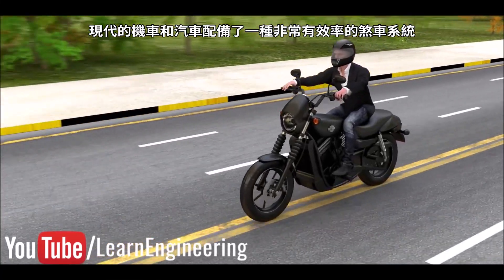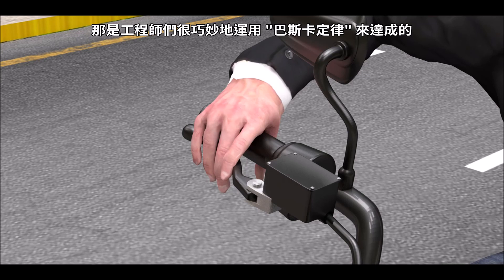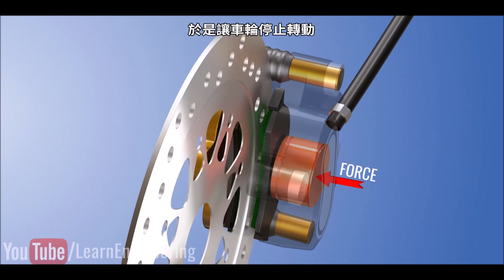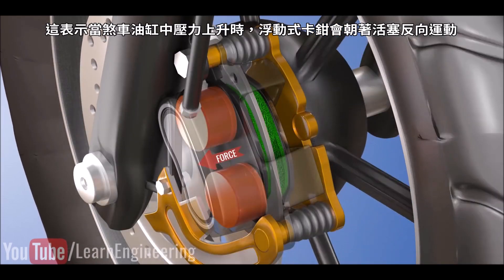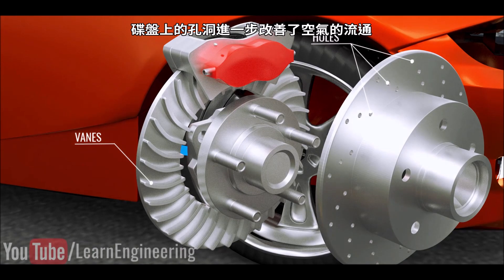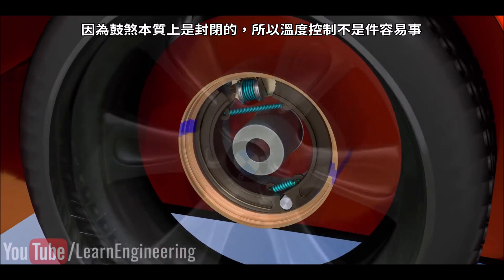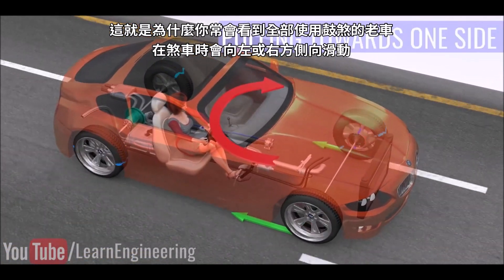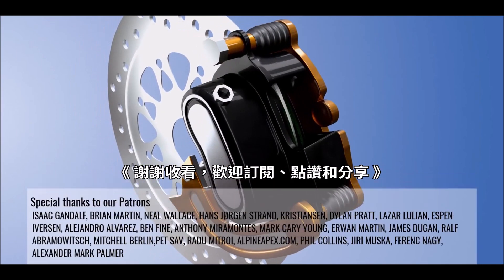《狐狸譯重機👍》【碟式煞車】運作機制&原理